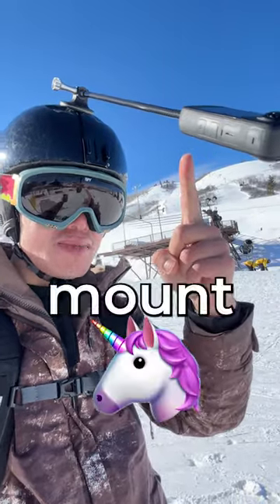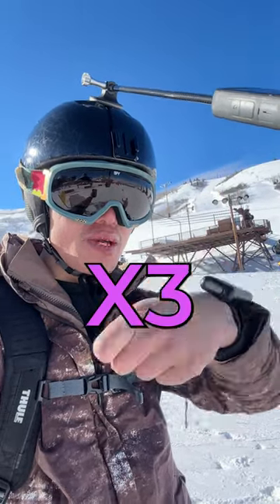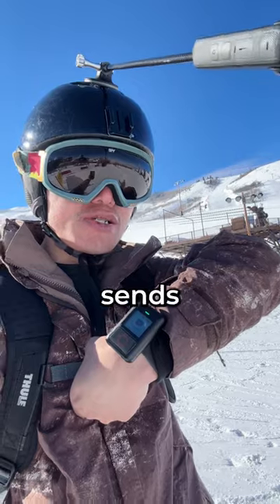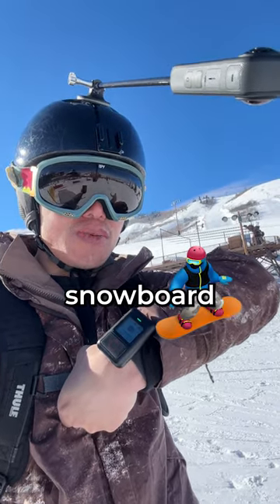How to Film Epic Snowboarding POV with Insta360 X3 Unicorn Mount & GPS Action Remote 🦄🏂